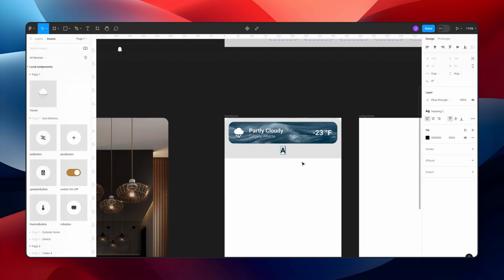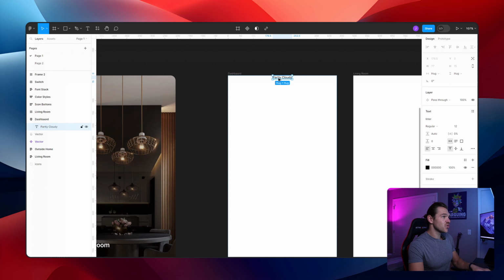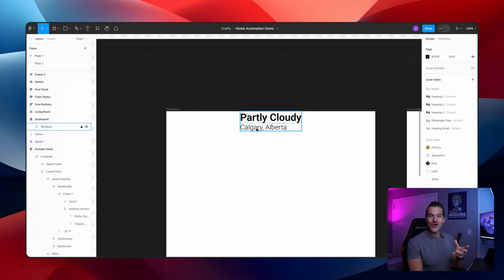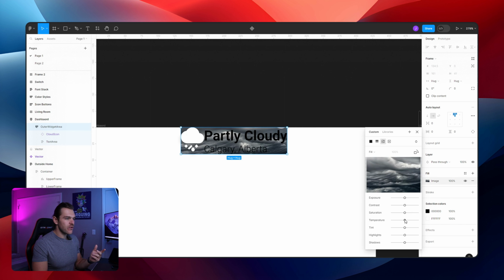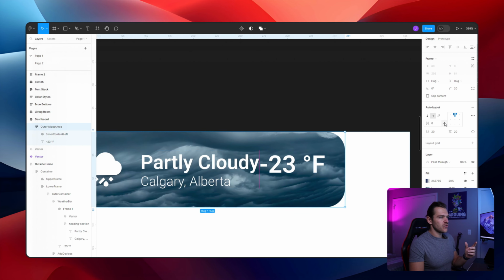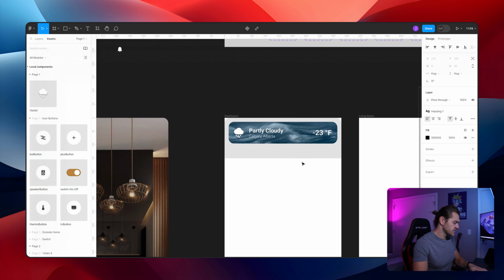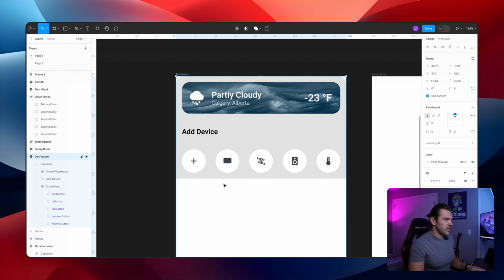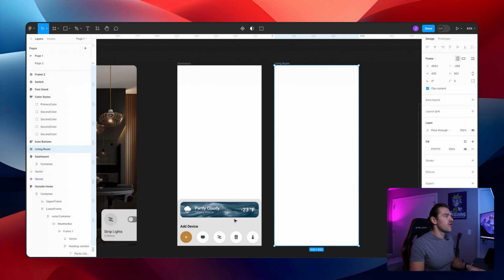Mobile App Design In Figma For Beginners - Home Automation - Part 6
In this video we are looking at how to design the dashboard area of our mobile app in Figma. As always, we are using Auto Layout throughout our entire design process. With that said, in this design we also creating icon buttons and adding switches to our home automation apps’ dashboard area.

This video is part of a full video series where we are creating this entire mobile app from scratch. Make sure to check out the other videos. Trust me, you won’t regret it.

00:00 Quick Introduction
00:09 Previous Video Recap
01:21 Creating Text for The Weather Widget
04:36 Add Weather Icon to The Widget
05:41 Add Background Image & Radius
07:56 Add Spacing Between Icon & Text
09:35 Create Outer Container with Properties
11:05 Insert Icon Button Assets
12:43 Configure Icon Button Alignment & Spacing
14:29 Side Note, Bootstrap Chat
14:49 Duplicate Assets On Dashboard
15:37 Clean-Up, Wrap-Up & Recap

Throughout this video and the entire series, I've harnessed a set of valuable tools and resources. (By the way, if you happen to be aware of any fantastic tools, resources, or plugins, don't hesitate to share them with me!)

1. Figma - this one's a bit of a no-brainer 😉

2. Shadow Maker Plugin - a handy tool that empowers me to craft those eye-catching long shadows. It outshines Figma's default shadow creator. I don't use this plugin all the time, only when I want something to truly stand out.

3. All images are carefully curated from Pexels. No introduction needed for this fantastic resource.

4. Icons come from the Iconify plugin within Figma. A big shout-out to this amazing plugin! While creating your own icons from scratch is possible and I've done it before, it's a more challenging task than it sounds, believe me!

5. And everything else? Crafted by yours truly 😊.

By doing so, you'll stay updated with fresh design and development principles on a daily or weekly basis. These valuable insights can help you save precious time, and who knows, you might discover something new!

Moreover, your feedback means a lot to me, so feel free to drop your comments below. Your input is genuinely appreciated!